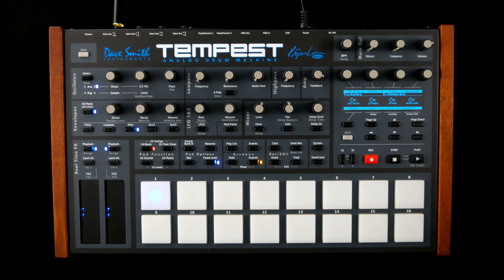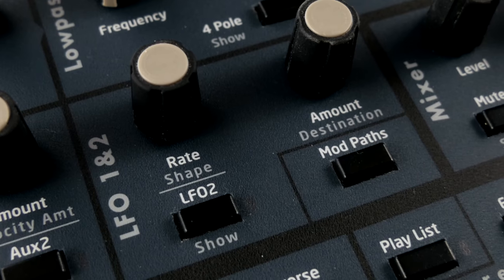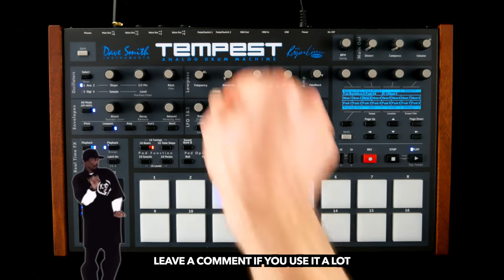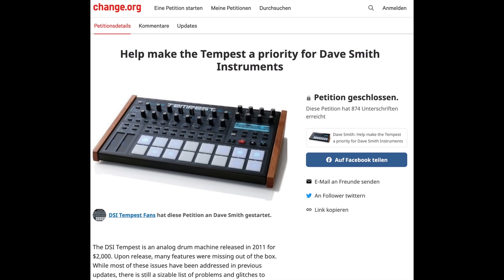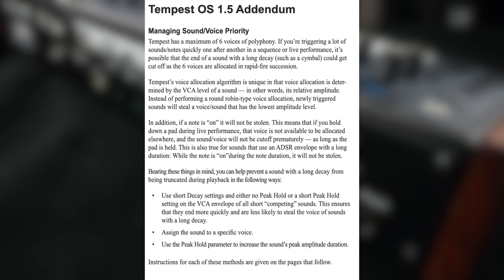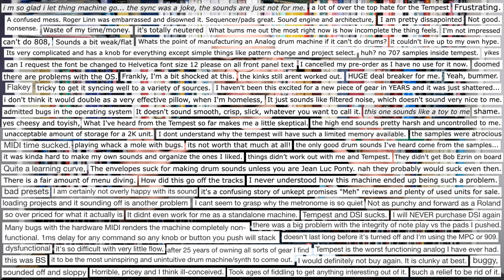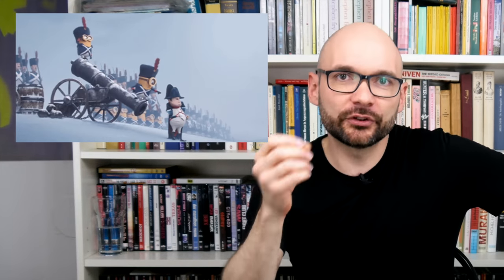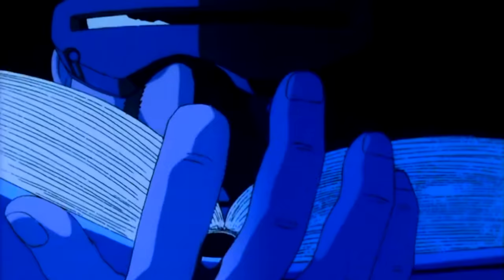Bad Gear - Dave Smith Tempest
Welcome to Bad Gear, the show about the world's most hated audio tools. Today we are going to talk about the DSI Tempest Analog Drum Machine. Is this hybrid drum machine created by two of the most influential figures in music technology, Dave Smith (creator of the Prophet 5 and important contributor to the midi standard) and Roger Linn (father of the Akai MPC and all that fancy 80s drum machines), the gold standard for hardware-based music production or did the two legends aim too high?

Thanks to my neighbor Paul for lending me his Tempest, check out his Insta:

Chapters:
00:00 Intro tune
01:13 Overview Dave Smith Instruments Tempest
01:45 Sounds, analog/digital oscillators, Prophet VS waveforms
02:07 Filter, high pass, feedback
02:30 Delay
02:39 Envelopes, LFOs
02:54 Modulations, mod matrix
03:01 MPC elements, pad modes, roll, arpeggiator, aftertouch, reverse
03:20 Sequencer, 16 Beats
03:40 Touch strips, real time FX
03:59 Distortion, compressor
04:12 Controversy, limitations
04:46 UI/UX, menu diving
05:10 Synth Voices = Drum Voices???
05:24 Polyphony, note stealing, voice allocation, outputs
05:51 Sample import (or lack thereof), memory limitations, pricing, thanks
06:11 Hate
06:37 Jam 1
07:31 Jam 2
08:35 Finale
09:07 Verdict